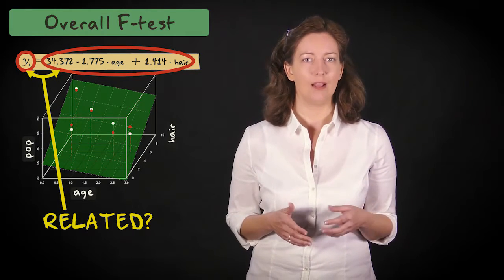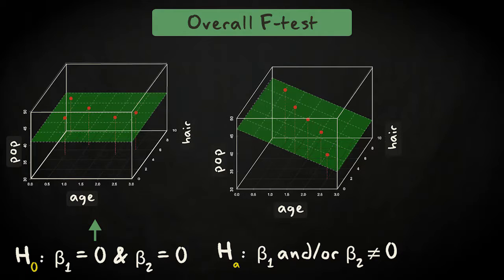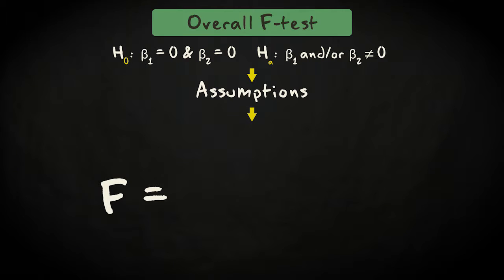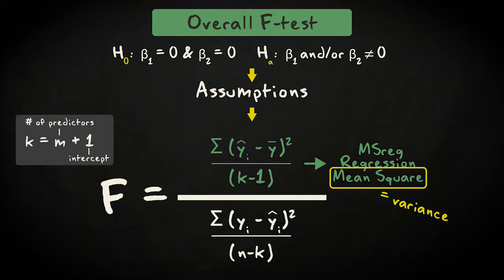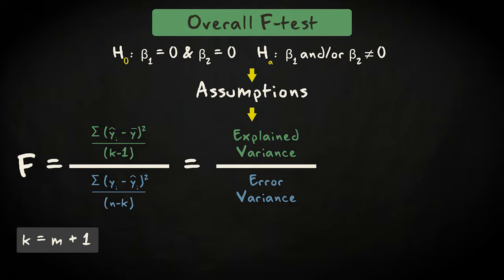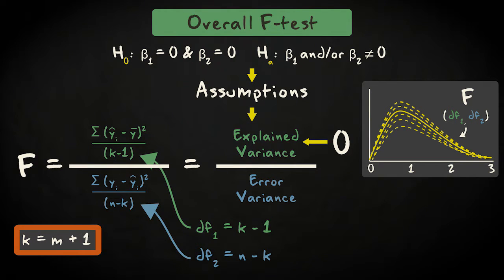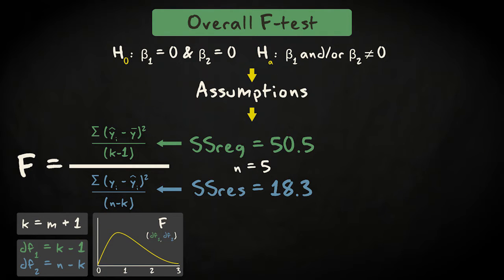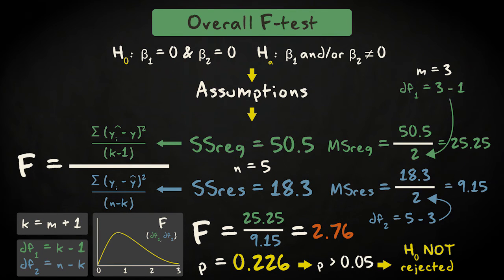4.3 Overall F-test | Inferential Statistics | Multiple regression | UvA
In this video you learn how to test whether the predictors together as a set are significantly related to the response variable. This test is referred to as the overall F-test of a multiple regression model.